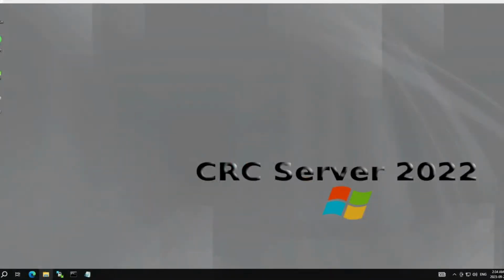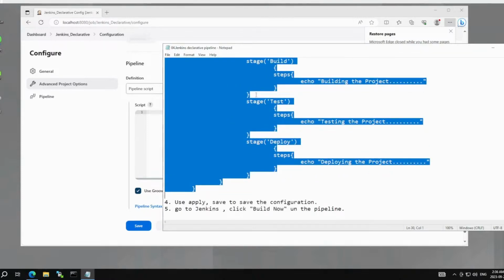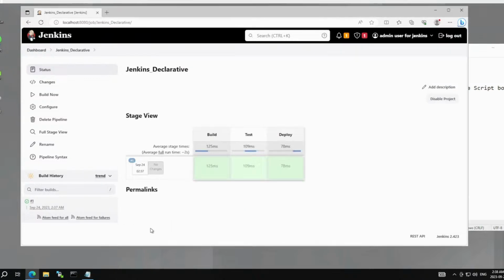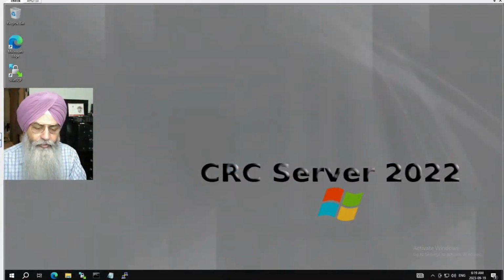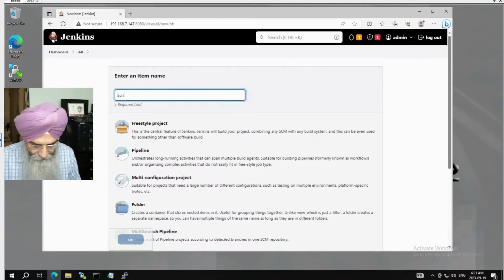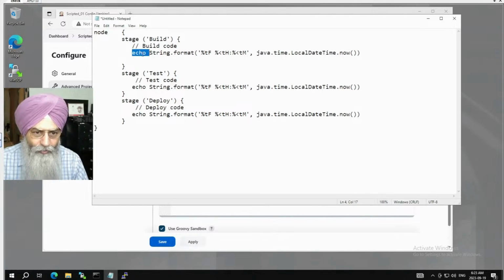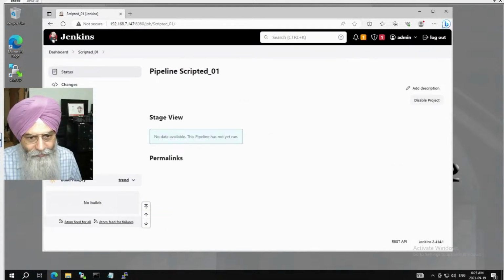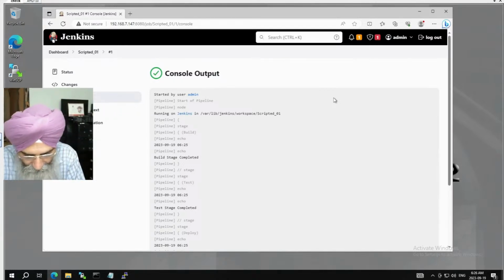DevOpping Along CRC-16-Jenkins Pipelines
Jenkins Pipelines